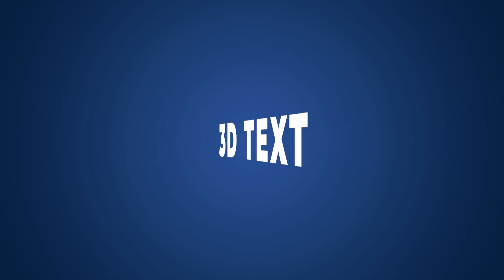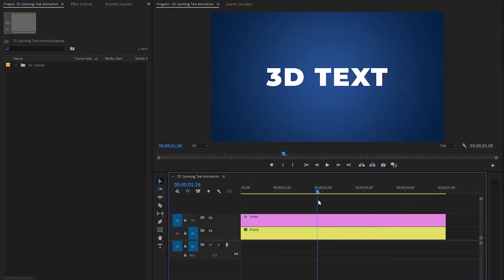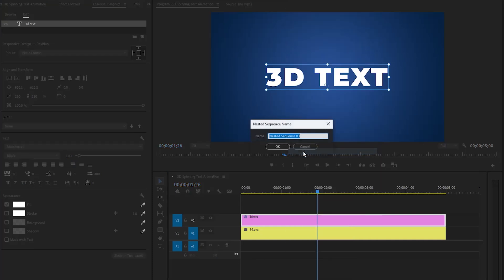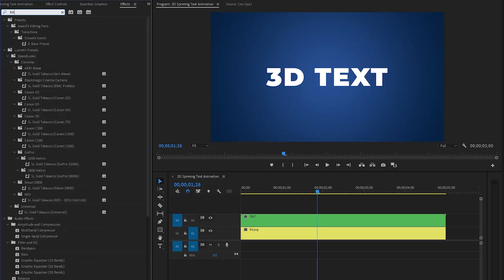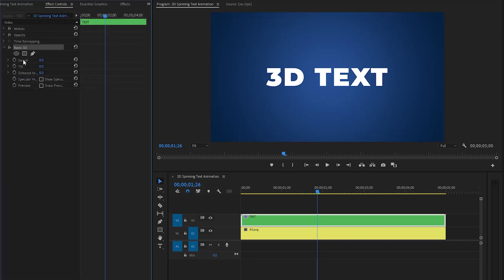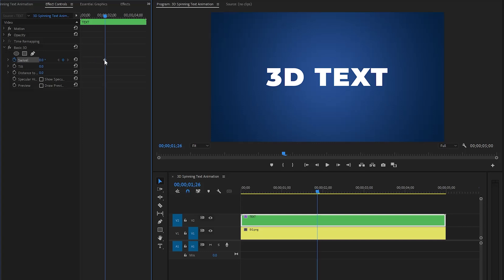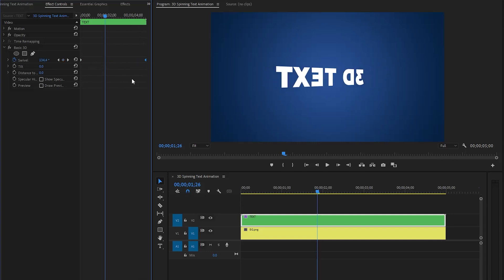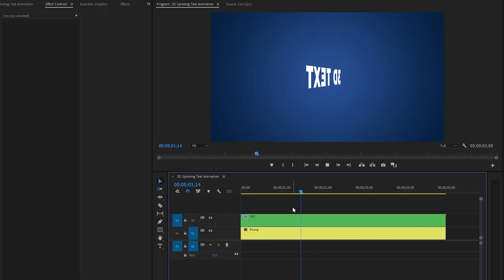3D Spinning Text Animation Tutorial in Adobe Premiere Pro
In this tutorial, you will learn how to create a stunning 3D spinning text animation using Adobe Premiere Pro. We will walk through step-by-step instructions on how to import your text, apply 3D effects, and animate it to achieve a professional and eye-catching visual effect. Whether you are a beginner or an experienced user, this tutorial will provide you with the skills and techniques to elevate your logo animations to the next level.
➜ Project File (Need Premiere Pro 2022 & above versions)